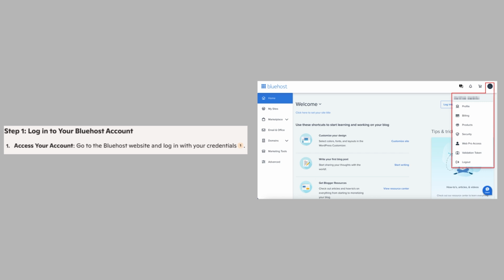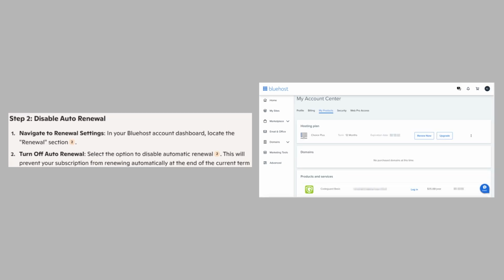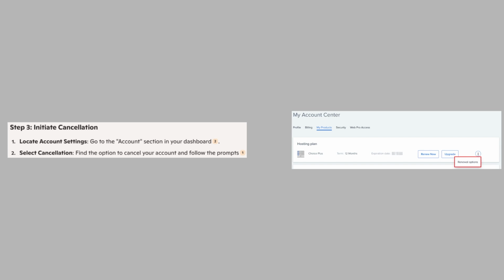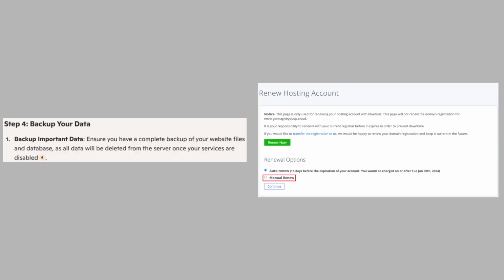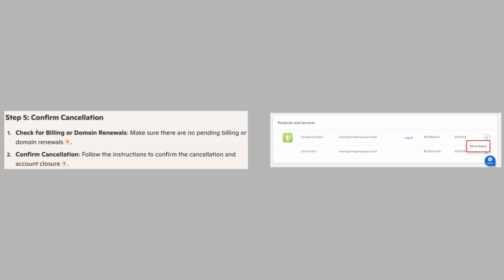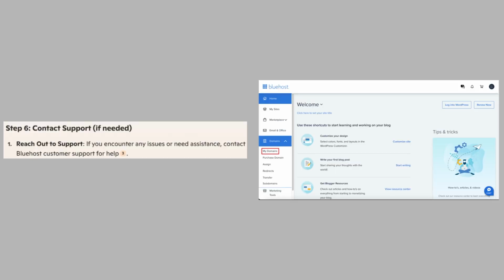How to Cancel Bluehost Subscription - Step by Step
In this video I'll show you how to Cancel Bluehost Subscription.